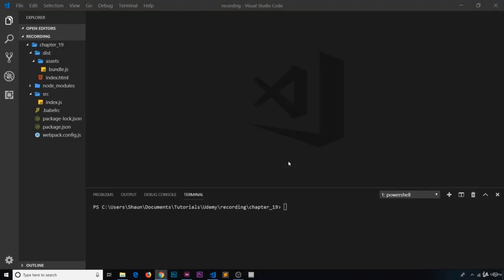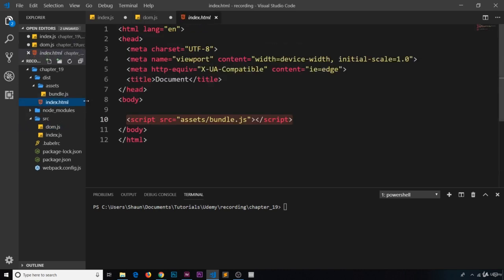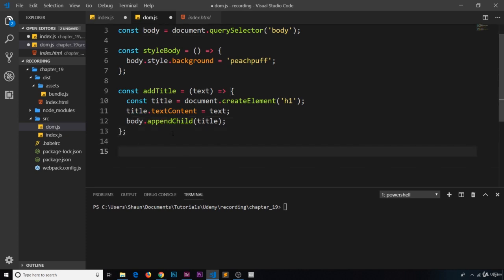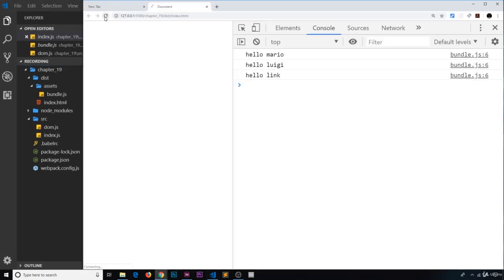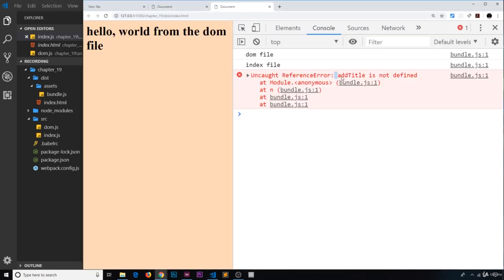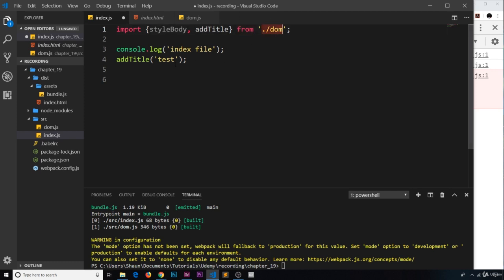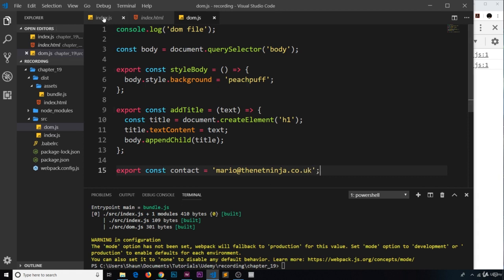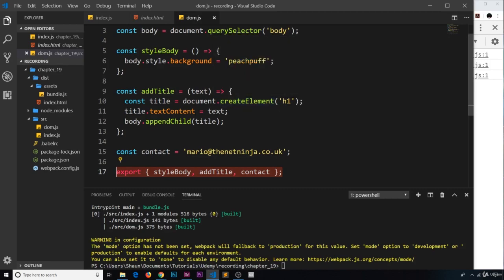159. Introduction to Modules